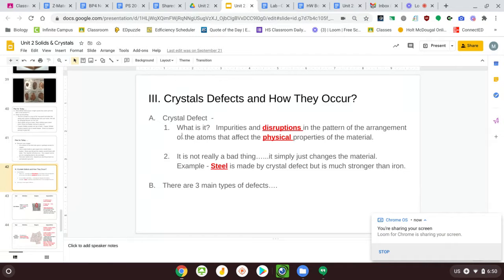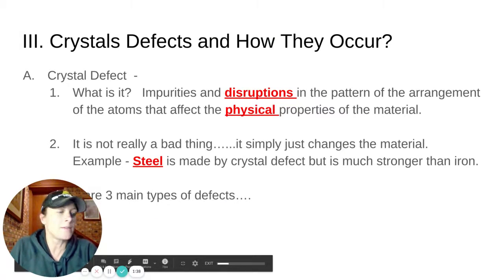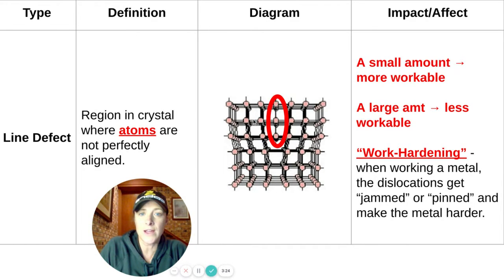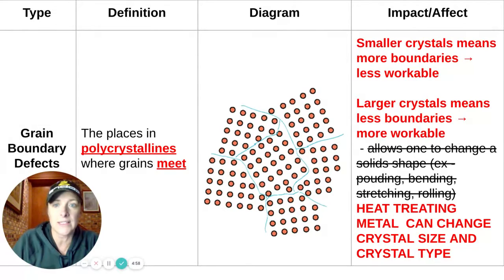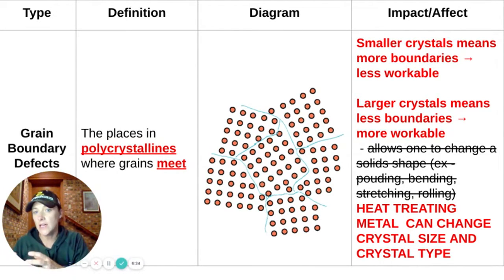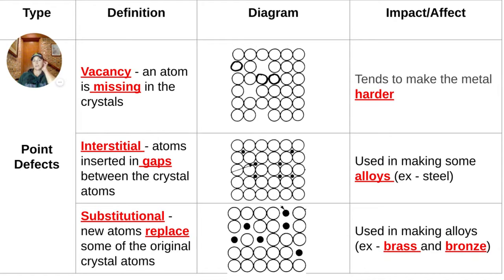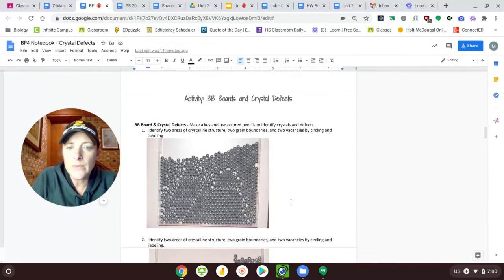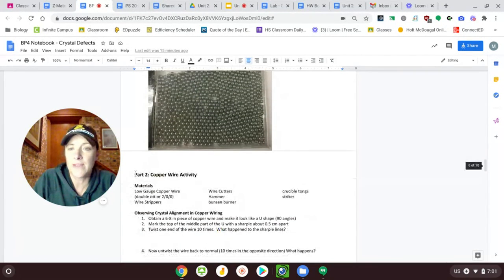Video Lesson: Crystal Defects